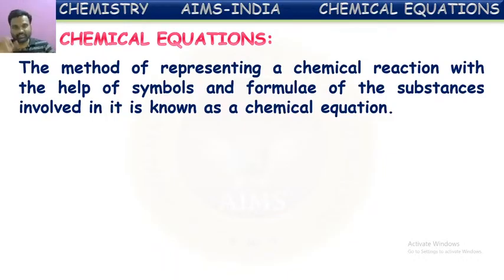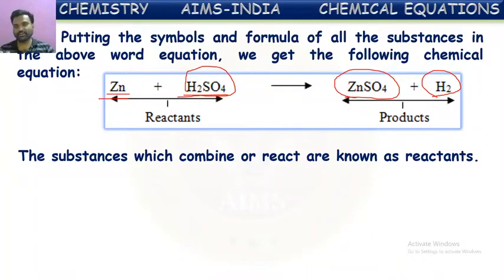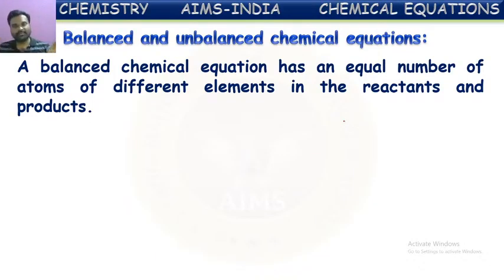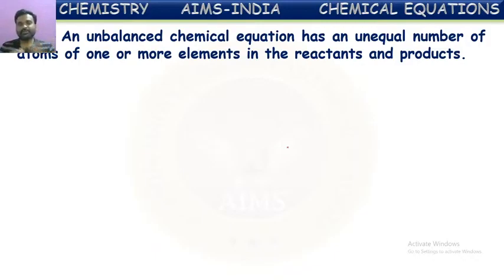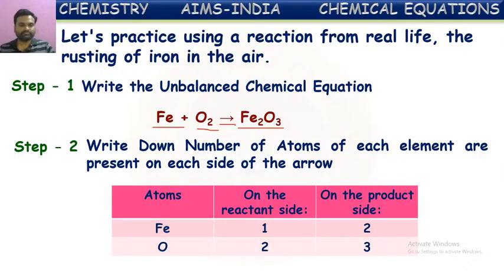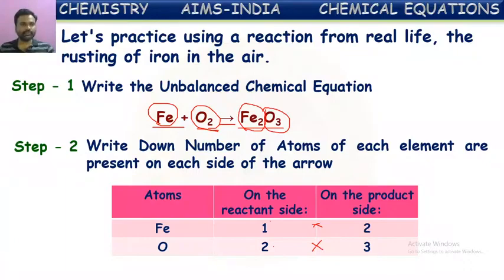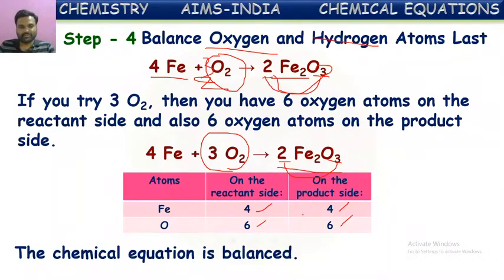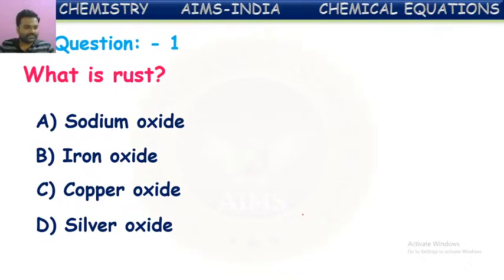Live Stream on 9th JUNE 2020 for 10TH CLASS students of Sri Vengamamba- 7:00 PM to 7:45 PM Session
About Chemical Reactions- Part-II.